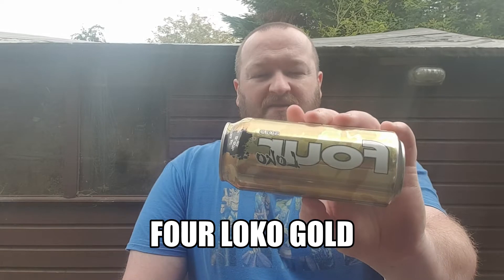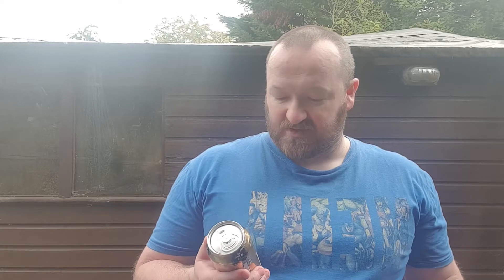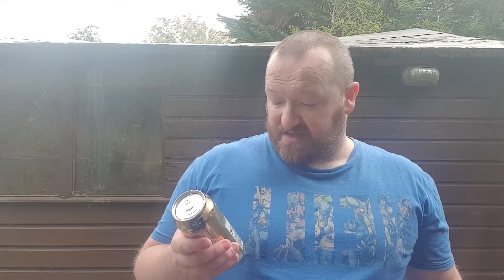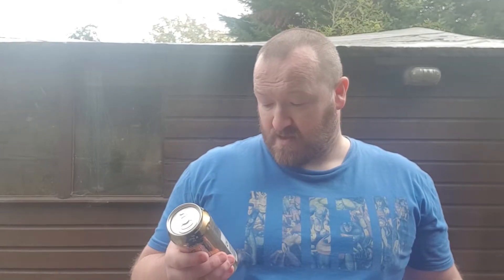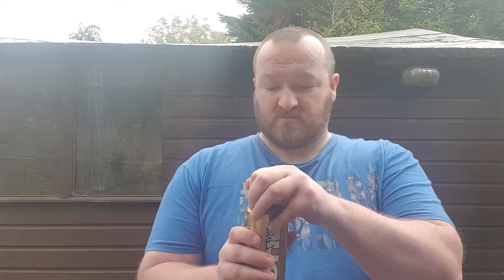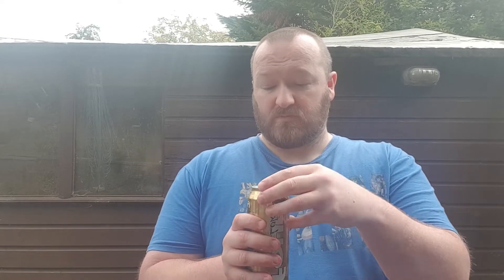Four Loko Gold (First taste)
A review of Four Lokos "GOLD".
To find out the score I gave it and a description that led me to that score, have a watch.